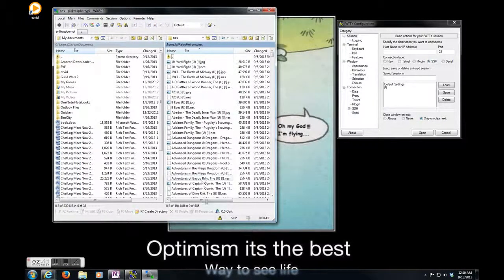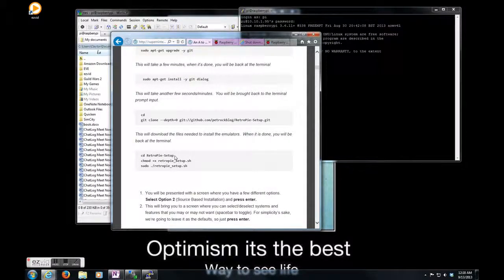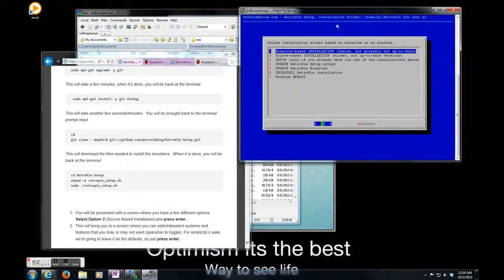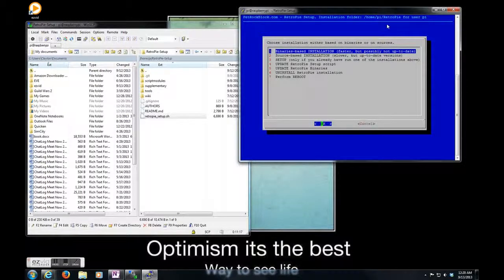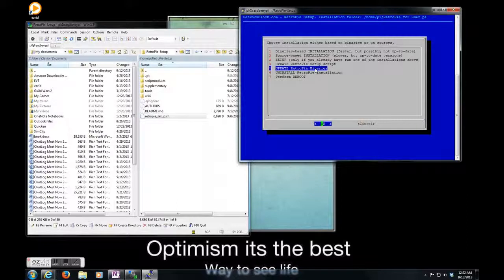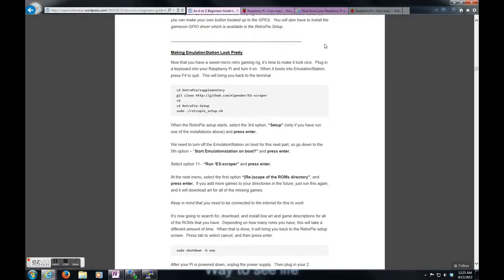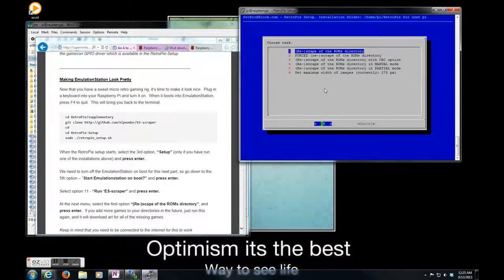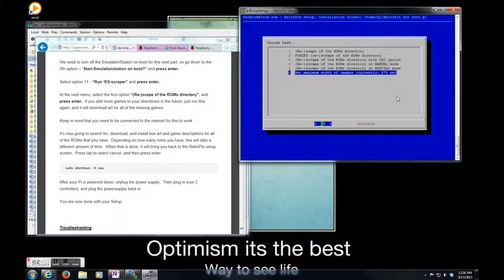NES RetroPi w\ Wireless Xbox controllers PART 4